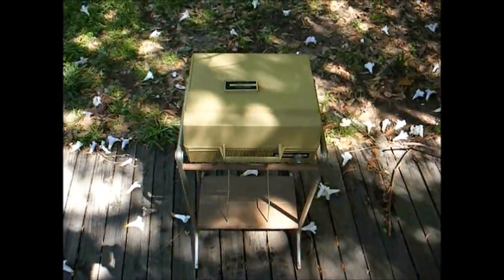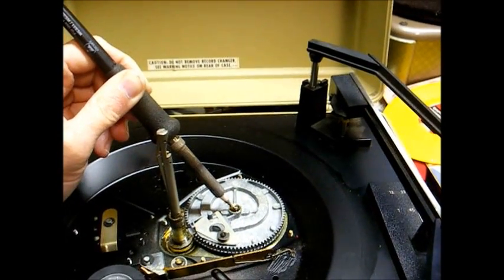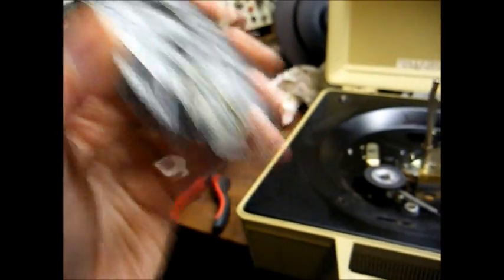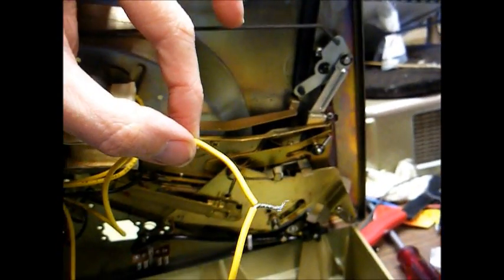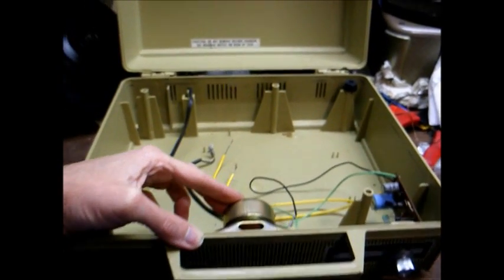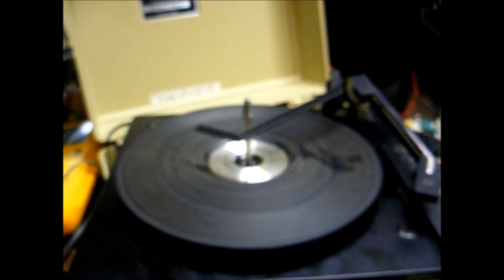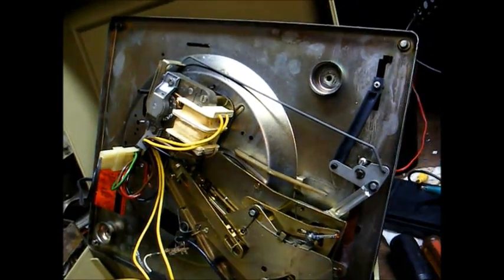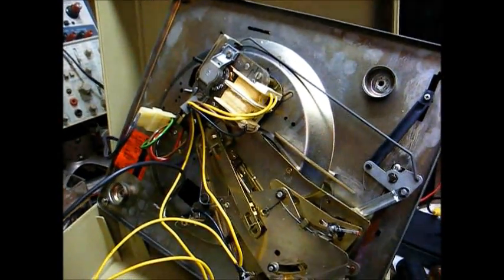Repair attempt of a Concert Hall / BSR record player from the '70's.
I picked up this late '70's mono Concert Hall "Swingmate" 2-speed portable record player that uses a BSR record changer at the flea market the other day for $15. As it turns out, I paid about $14 too much for it.

My intent was to fix it and flip it; but, it turns out that everything that can be wrong is wrong. I got the record changer freed up enough to tell that the speaker voice coil was open, the high output crystal cartridge was dead, there were bad solder connections on the amp board, and the AC plug was bad. As far as the electronics, I fixed everything but the cartridge; which, I don't have and I can't see spending $28+shipping for a NOS one because I don't think I could recover my investment. So, this thing will likely get used for parts.